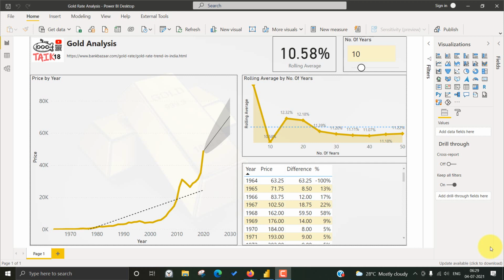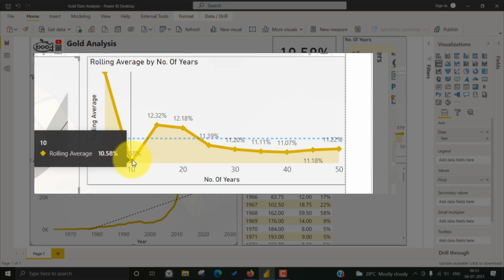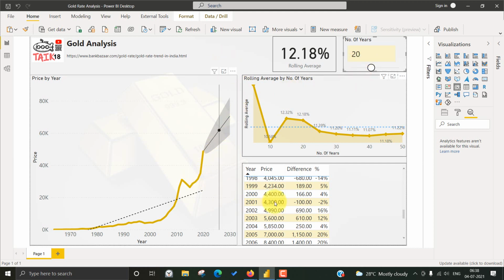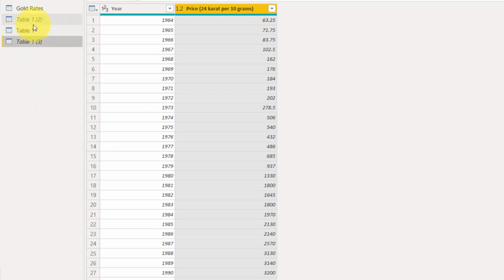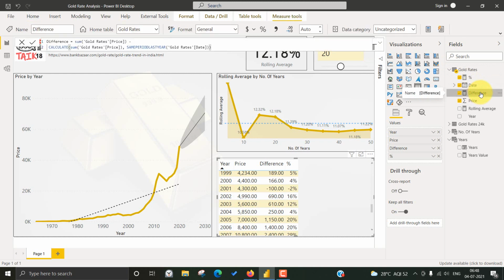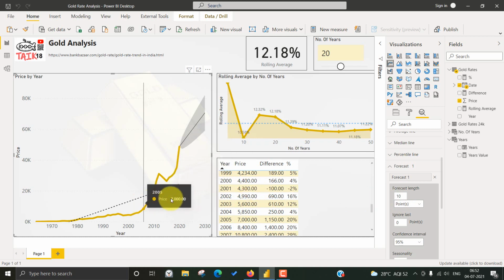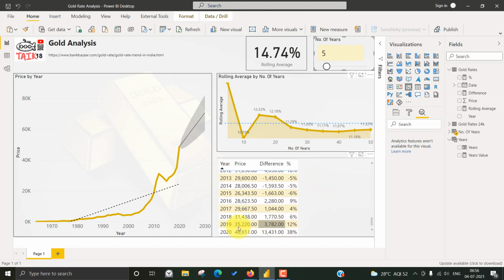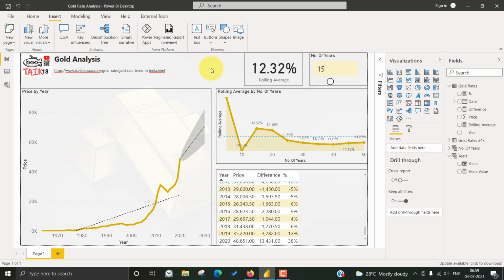Is GOLD a Good Investment? POWER BI Analysis by TAIK18 [2021]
Gold Analysis or Good time to Invest in Gold in 2021? Project in Power BI by TAIK18 Power BI

Wondering if gold is a good investment? Join TAIK18 in this insightful Power BI analysis video where they delve into the world of gold investment. Explore whether now is a good time to invest in gold in 2021 and gain valuable insights to make informed decisions. Stay ahead of the game with TAIK18's expertise in Power BI analysis.
source Microsoft

Is GOLD a Good Investment? POWER BI Analysis by TAIK18,POWER BI Analysis by TAIK18 [2021],Is GOLD a Good Investment? POWER BI Analysis,Good time to Invest in Gold in 2021,Gold Analysis to Invest in Gold in 2021,Gold Stocks,Risk Management,Portfolio Management,Gold Prices,Financial Analysis,Financial Planning,Asset Allocation,Investment,Market Analysis,Precious Metals,Gold,Bullion,Gold Market,Investing Strategies,Power BI Analysis